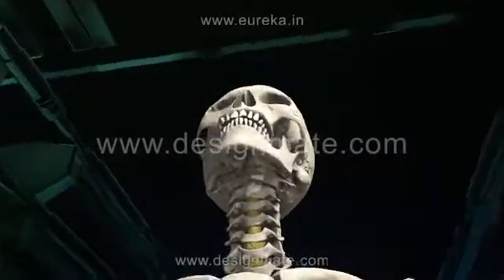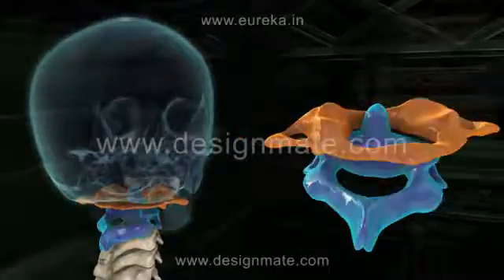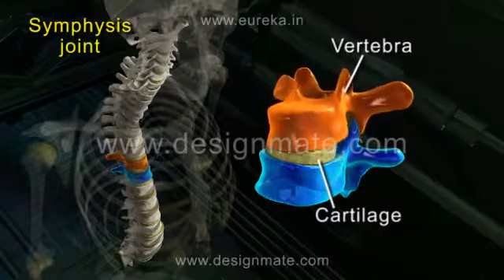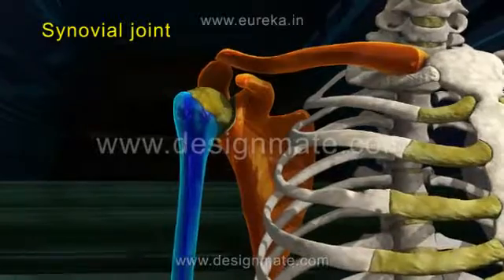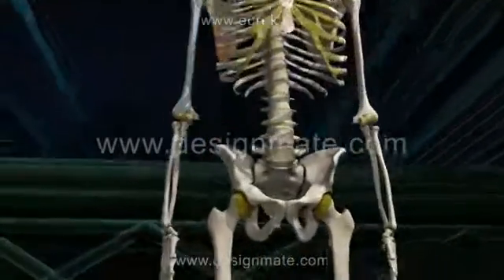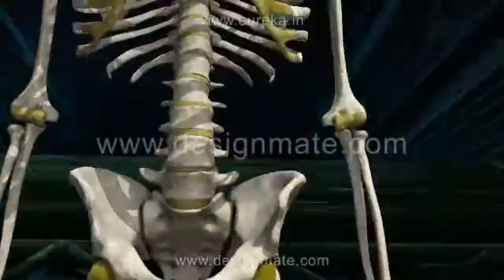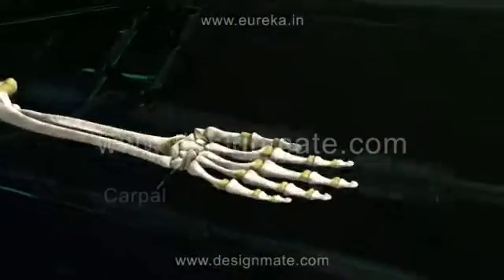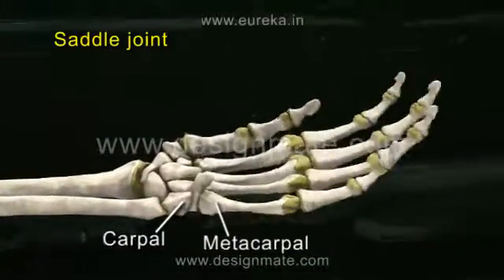Xibnaha jirka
Hadii atahay araday dhugsi sare daawo xibnaha jirka waxna kafaid